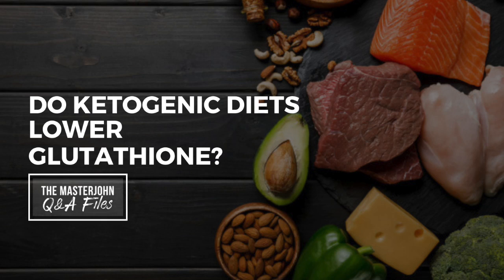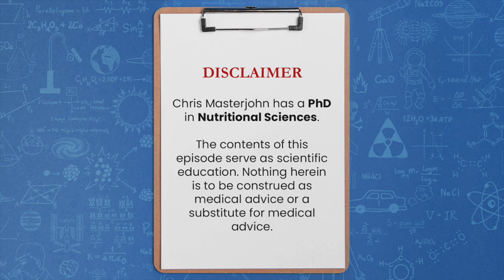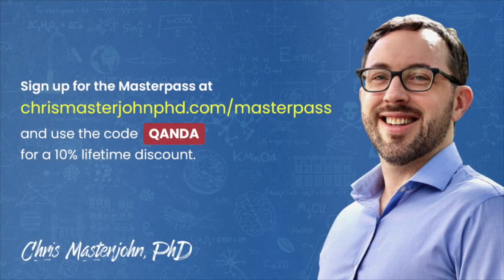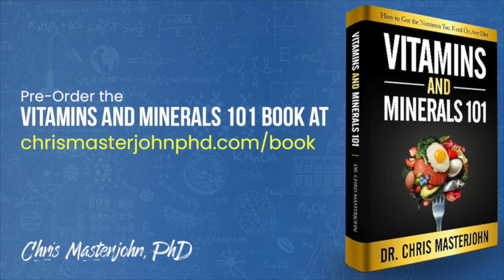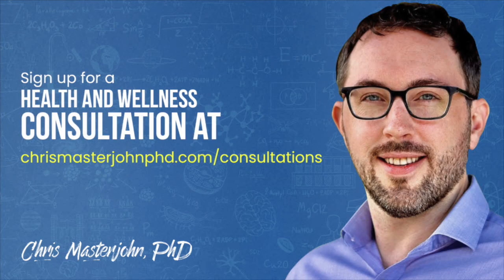Do Ketogenic Diets Lower Glutathione?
Chris Masterjohn, PhD is the Founder and Scientific Director of the mitochondrial test mito.me. Question: Do Ketogenic Diets Lower Glutathione?

And so what a ketogenic diet does is put you in a low insulin to glucagon ratio longterm and the insulin to glucagon ratio is what is used for the body to perceive whether it has enough energy to invest in making glutathione. And so the reason the liver's glutathione is going to go down on a ketogenic diet is because you're in the fasting state.

Glutathione synthesis is a fed state process. It's something that goes down in the fasting state and up in the fed state period. And so if you're using a diet that is mimicking the fasting state and is allowing you to carry out fasting state physiology for a longer period of time than you would be able to go on zero calories, then you're going to mimic the fasting state. And the fasting state is characterized by lower glutathione synthesis. And that's the end of it.

These are the studies we discussed on the ketogenic diet and glutathione levels: